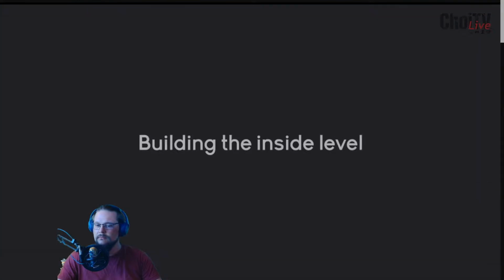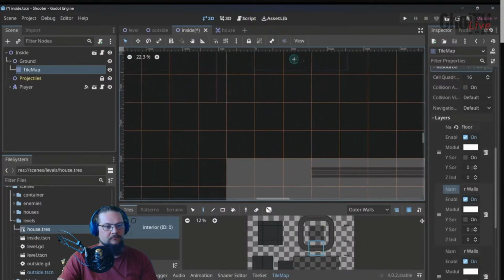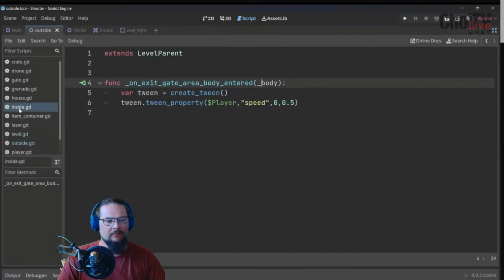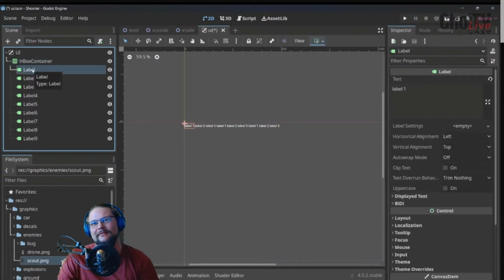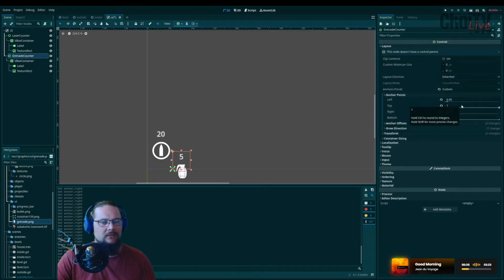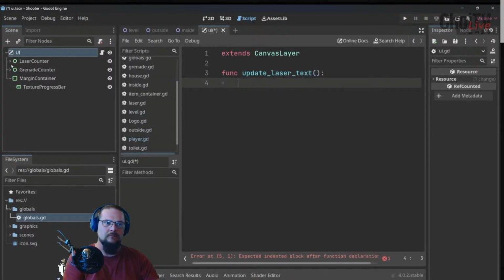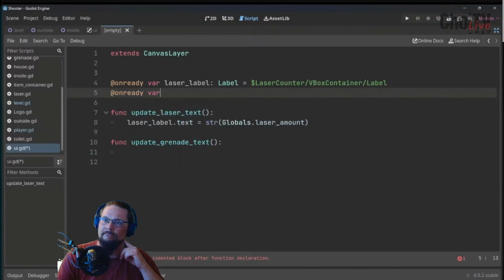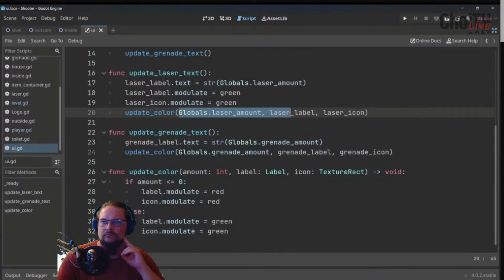Noob Learns Godot! - Part 7 - (Thank you Thor :* )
Learning Godot from scratch. A Journey of a thousand miles begins with a Single Step. Come join